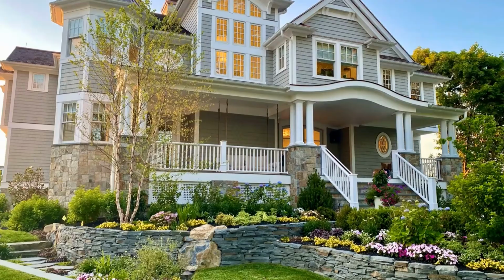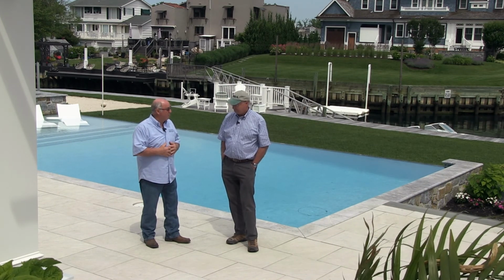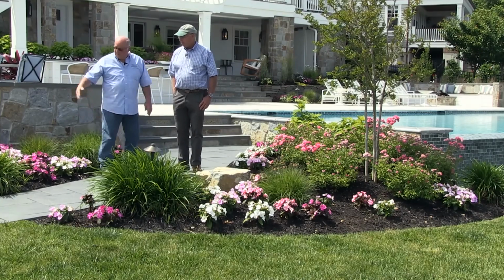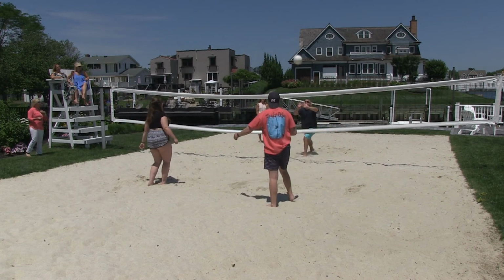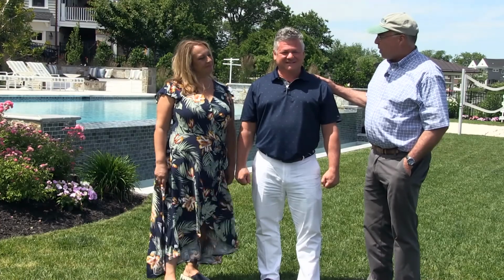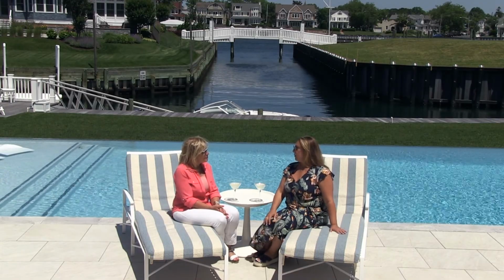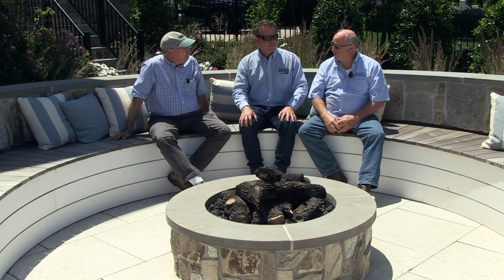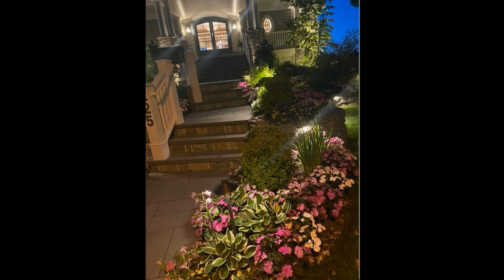Episode #17 - July 2022 - NJNLA's Growing Green Gardening from A to Z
Get a behind-the-scenes look at the NJNLA Landscape Grand Award winning project by Down to Earth Landscaping, Inc.